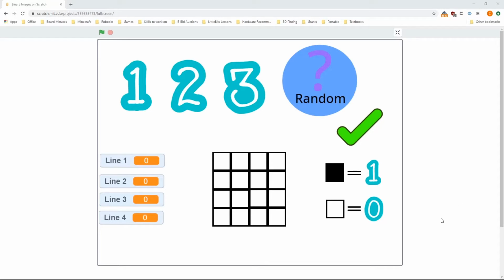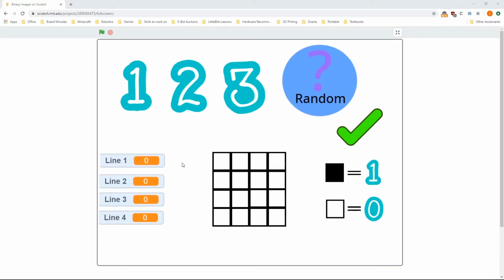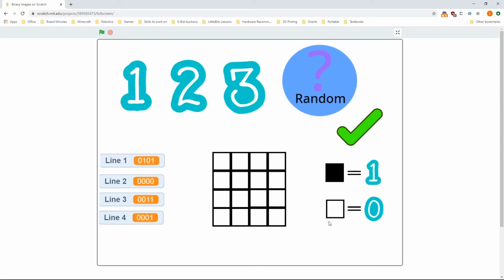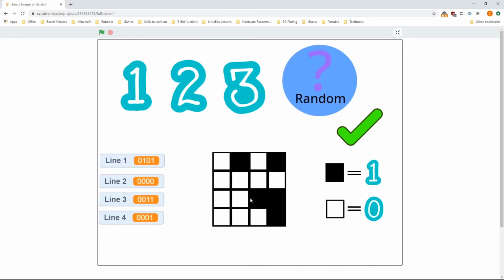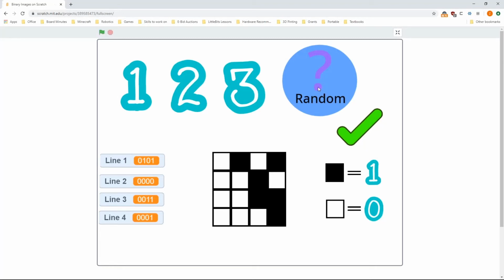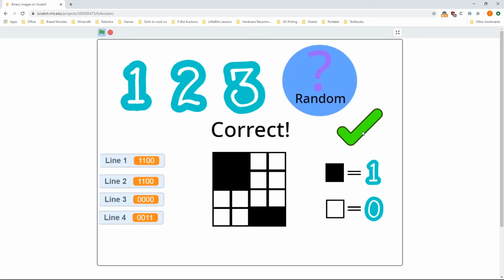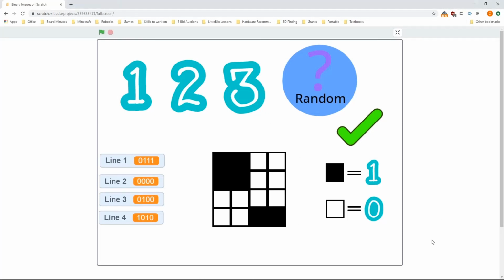Binary Images (Grades 3-5)